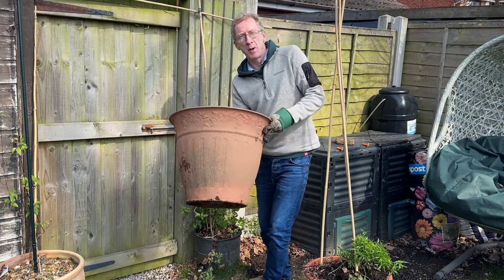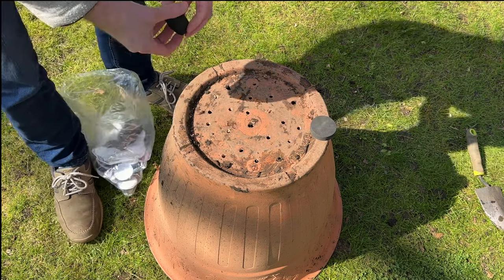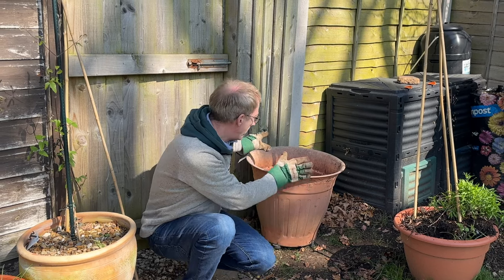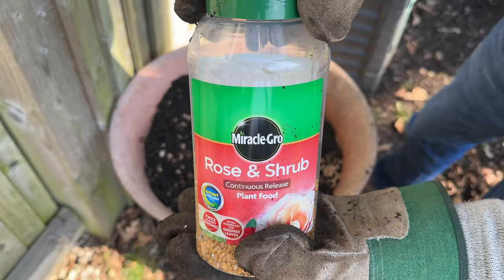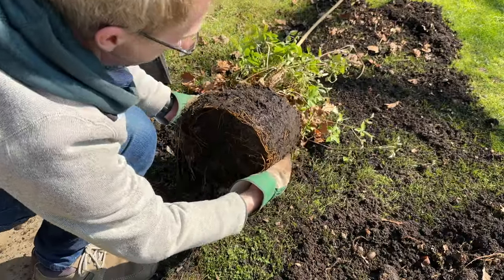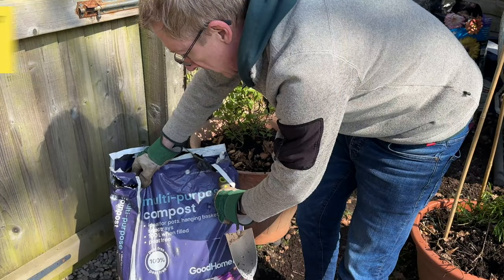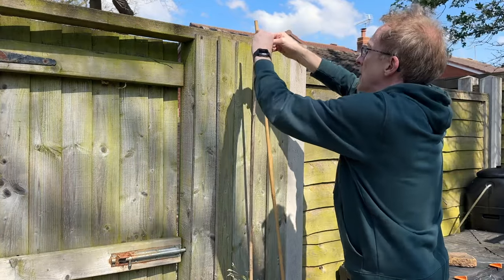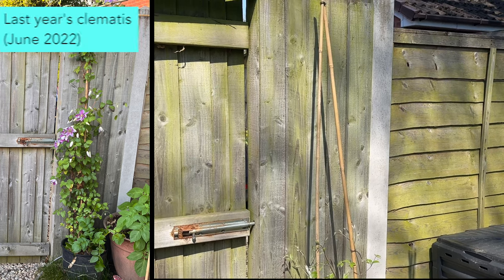How To Grow Clematis In Pots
How to grow clematis in pots. I show you the basics of what you need to know to successfully grow clematis in pots and containers. Find out why I transplanted my clematis climbing plant into a much larger pot this year.